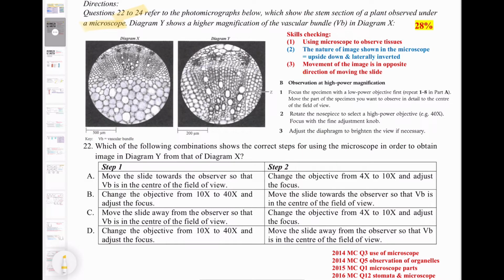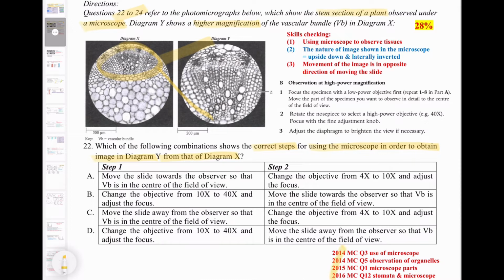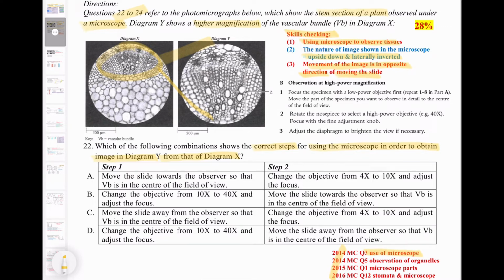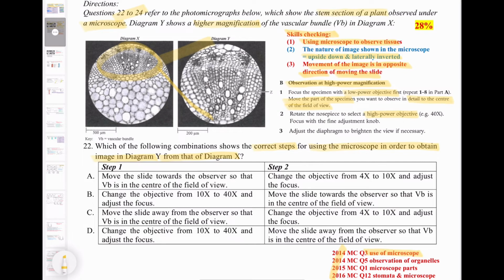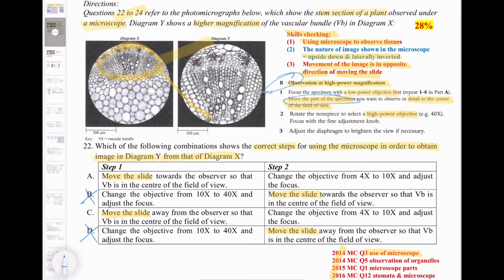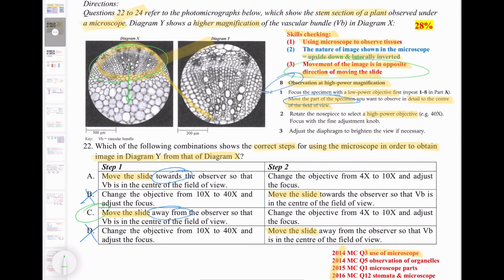破解SBA│DSE Bio│HKDSE 2020 MC Q22│use of microscope 使用顯微鏡│Faith Education {雙語Bilingual}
梁公語錄

➘ 你會感興趣的影片:
0:00 廣東話
2:08 English